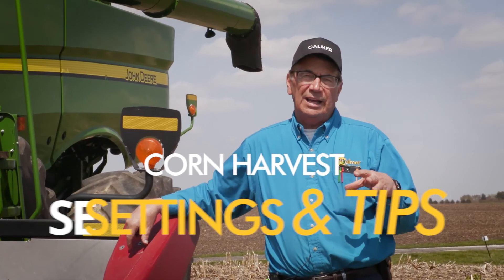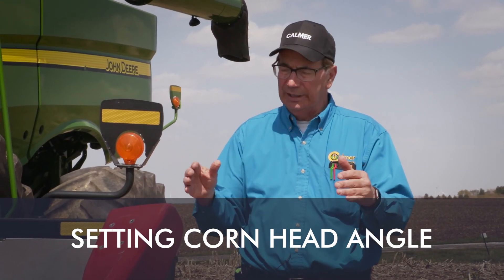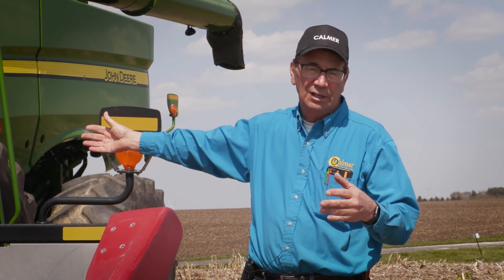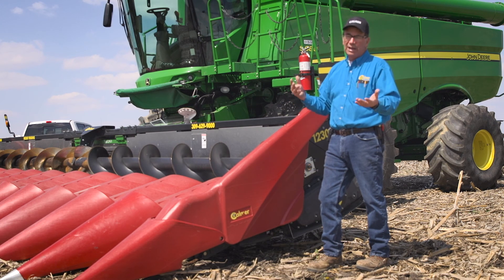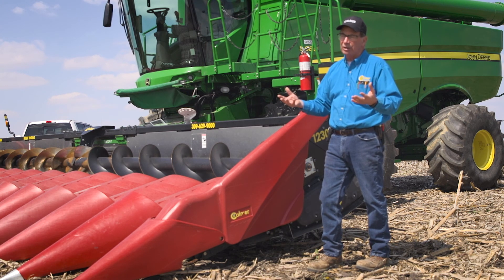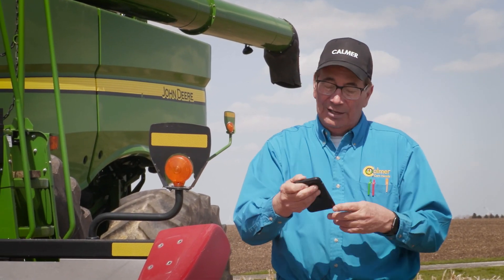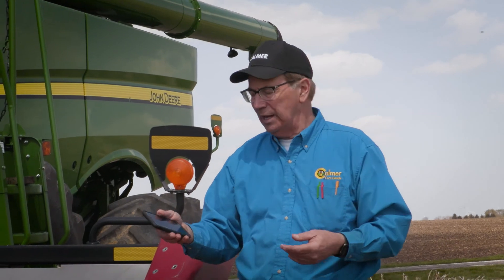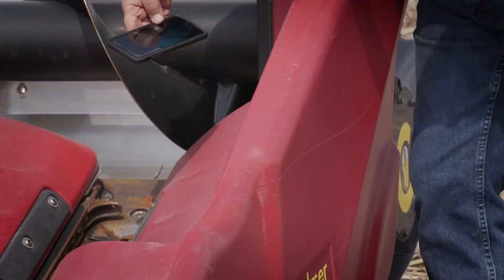Setting Corn Head Angle for Harvesting Corn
Correctly setting your corn head's angle is critical to an efficient harvest and to maximize the performance and life of your stalk rolls.

For standing corn: 23-25 degrees is the ideal angle of the corn head in standing corn. This enables the stalk to be pulled down vertically and fully processed at the corn head while also traveling horizontally further into the row unit.

To check the angle, park the combine on a level surface and lower the header until the lowest point of the row unit is 2-inches above the ground. Place a protractor on the stripper plate and read the angle.

For down corn: Flatten corn head angle to 20 degrees for down corn conditions, making gravity less of an enemy.

To check the angle, park the combine on a level surface and lower the header until the lowest point of the row unit is 2-inches above the ground. Place a protractor on the stripper plate and read the angle. For some makes/models, it may be necessary to push out the bottom of the corn head with a wedge kit to achieve the proper angle.

to view all of Marion's combine tips for harvesting corn and soybeans.